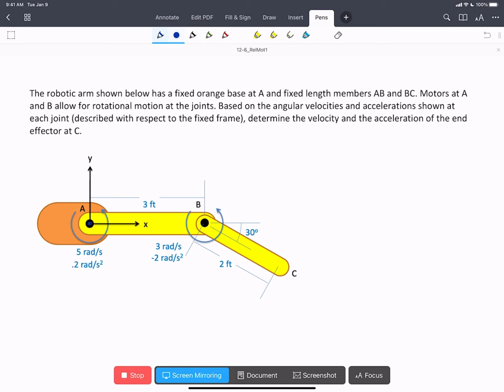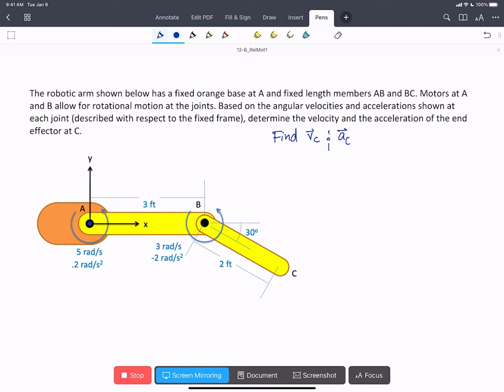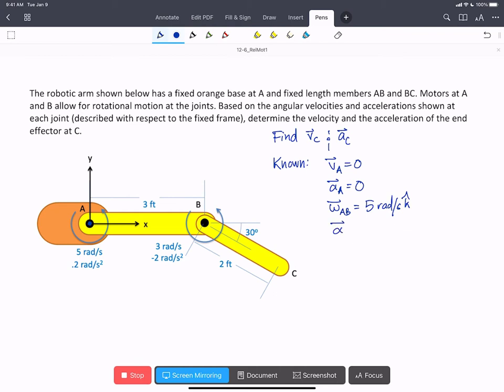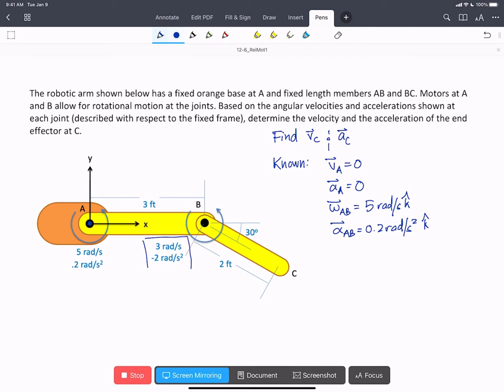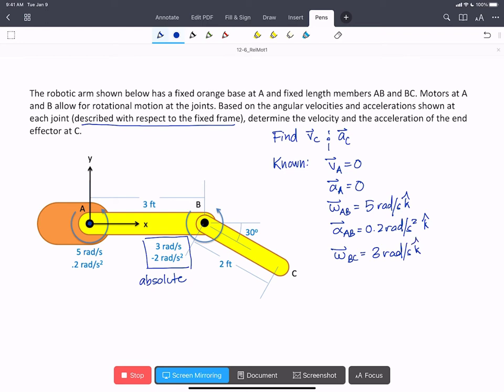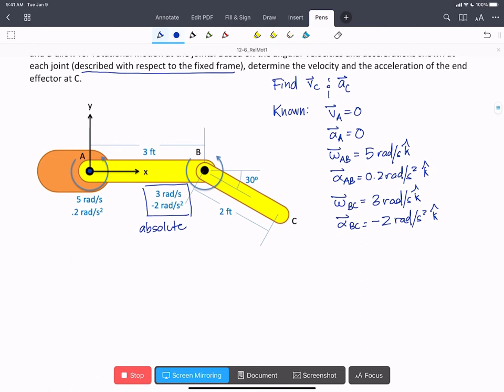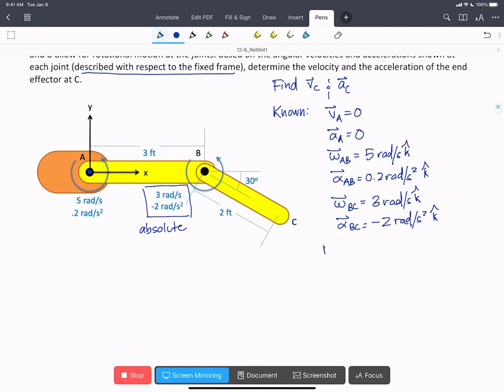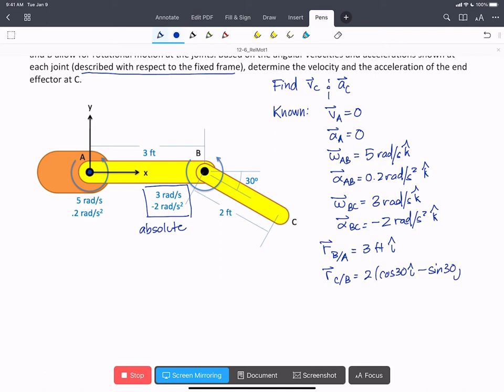WP 12-6_RelMot1 - AD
Worked problem showing relative velocity and acceleration with vector notation